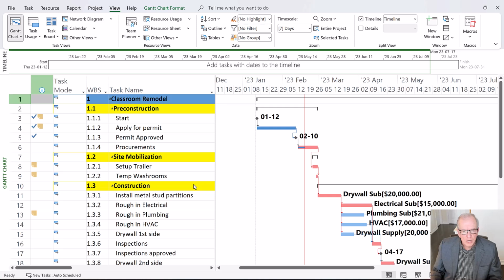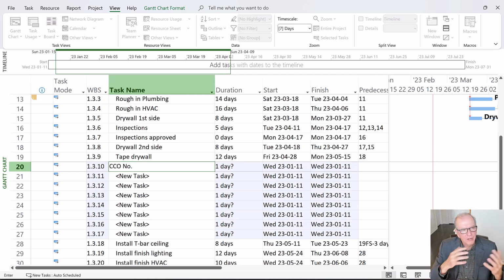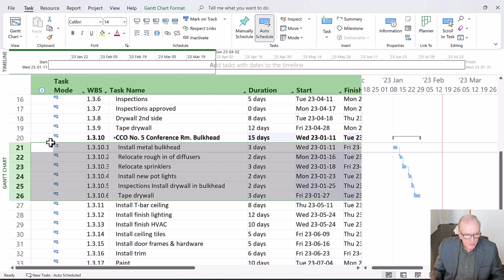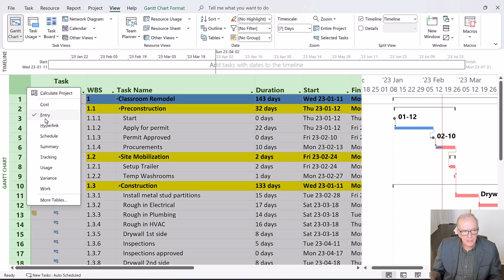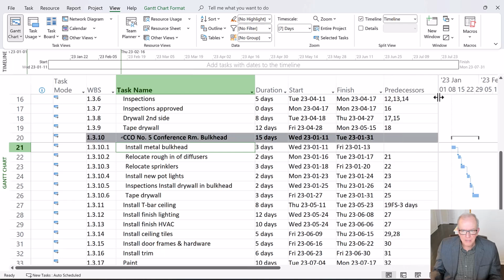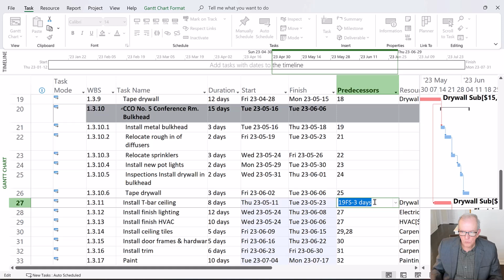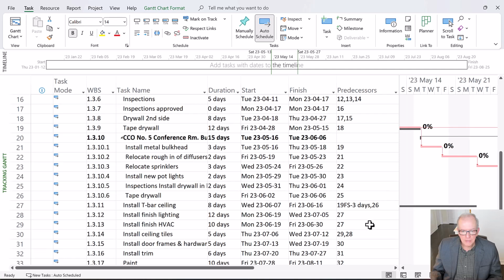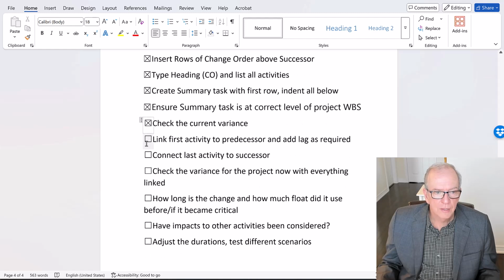How to Insert Change Orders in MS Project | Video 26 | Free Checklist + Download Files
📌 Description:
Learn how to easily insert change orders into your construction schedule using Microsoft Project. In this video (Part 26 of MS Project: The Course), I walk you through step-by-step how to properly manage changes without disrupting your existing plan—and I include a free Change Order Checklist to help you stay on track.

Whether you're a beginner or an experienced scheduler, this tutorial will show you how to:
• Insert change orders accurately
• Update project timelines efficiently
• Keep baseline tracking intact
• Most importantly avoid common scheduling mistakes
💡 This is part of the MS Project: The Course playlist, your complete guide to mastering Microsoft Project for real-world construction management.